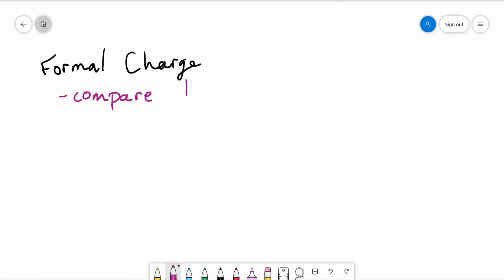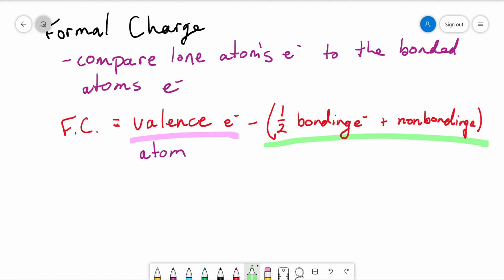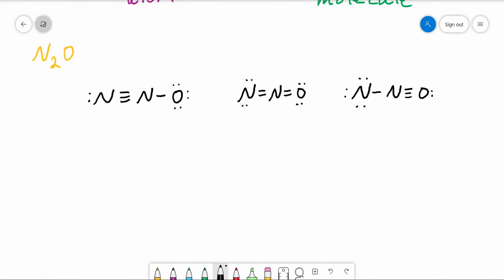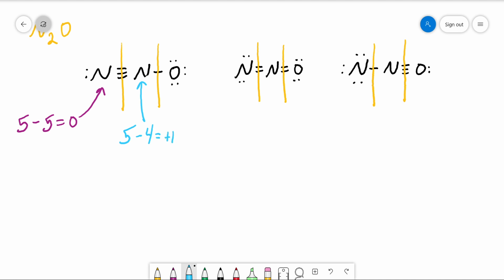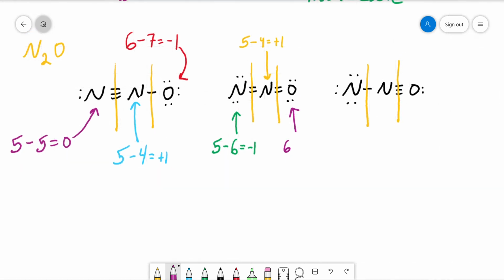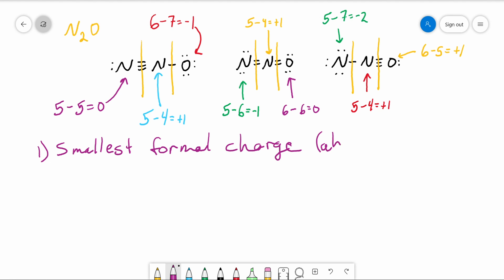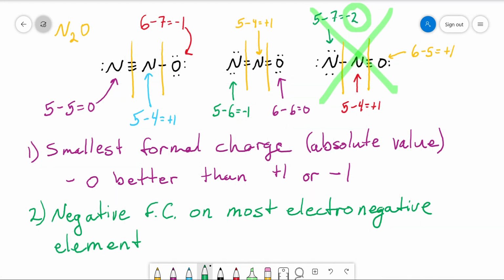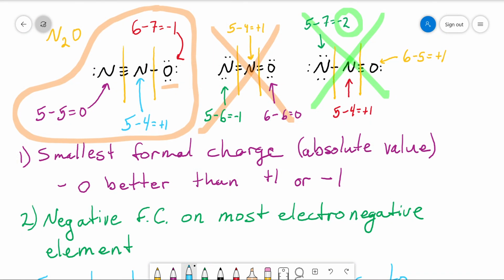Formal charge (Chapter 10)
Definition and examples of formal charge.